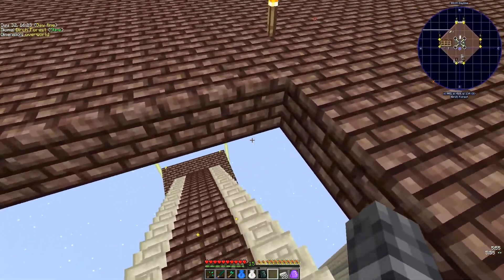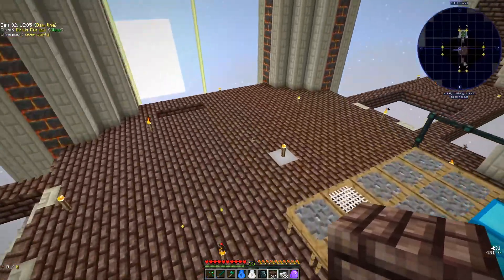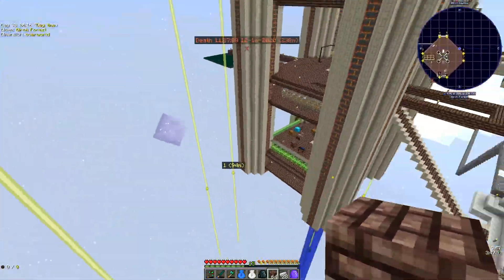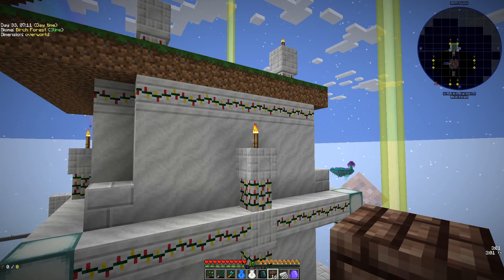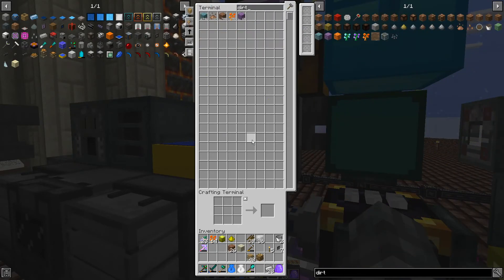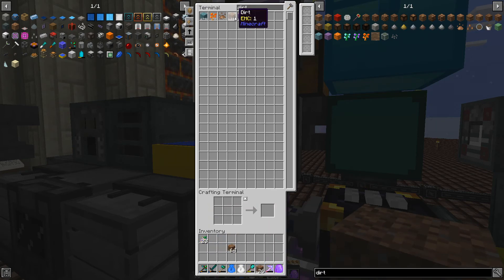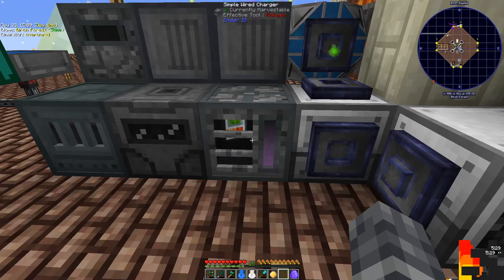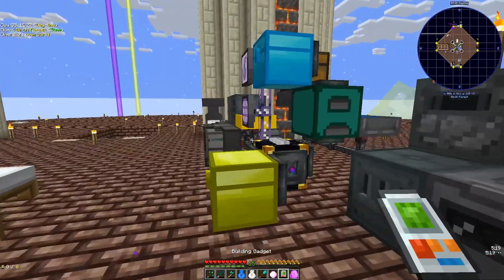Project Ozone 3 S 02 EP 052